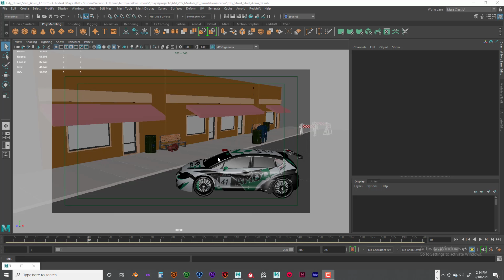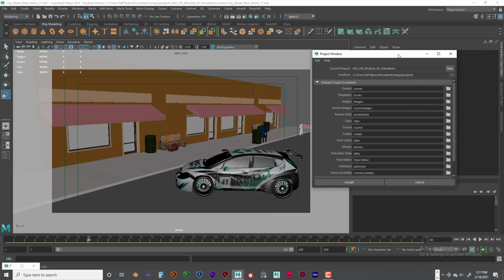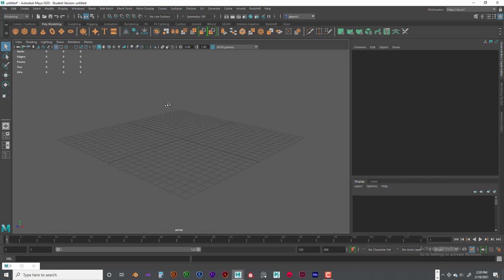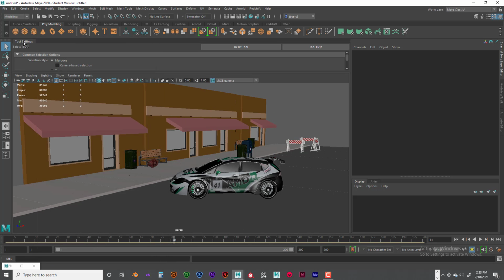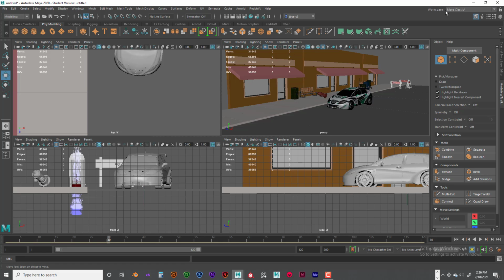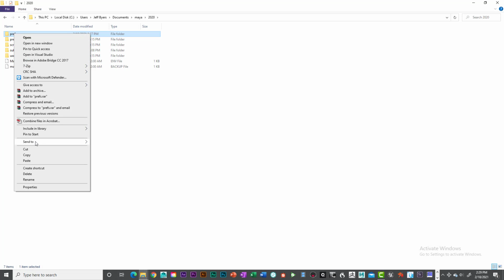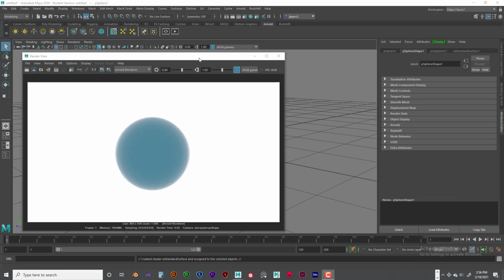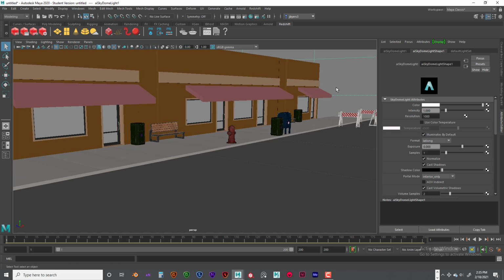Fixing Weird Issues In Maya 01